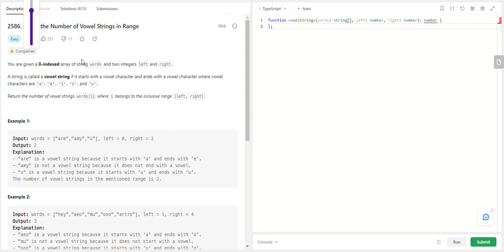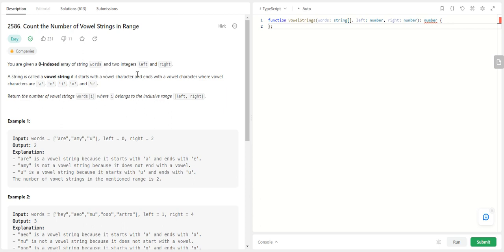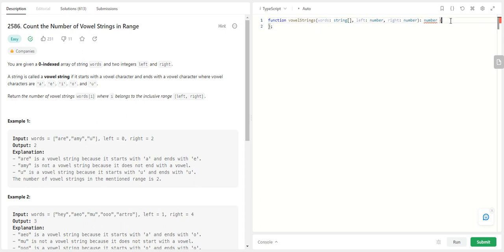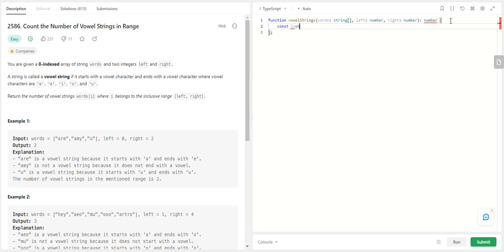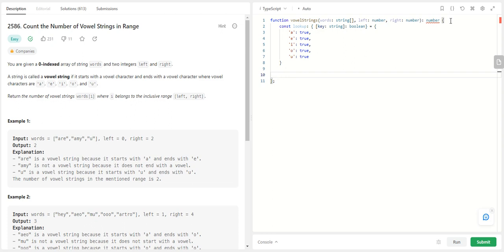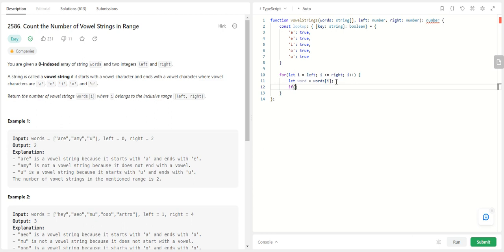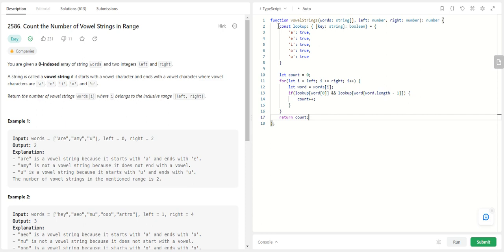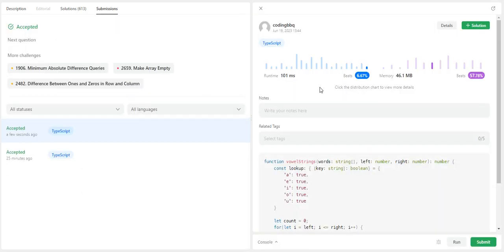Leetcode - 2586 - Count the Number of Vowel Strings in Range - TypeScript / JavaScript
// 2586. Count the Number of Vowel Strings in Range